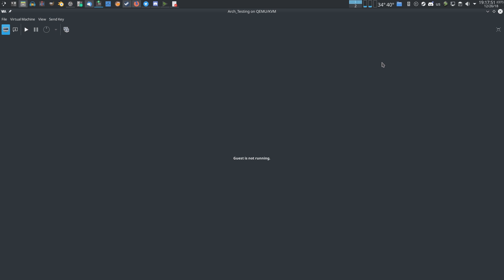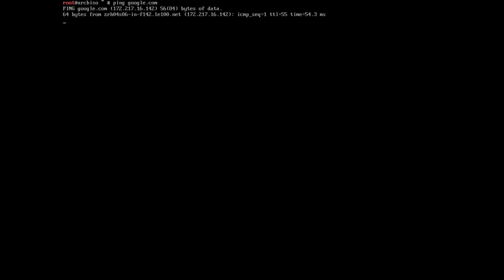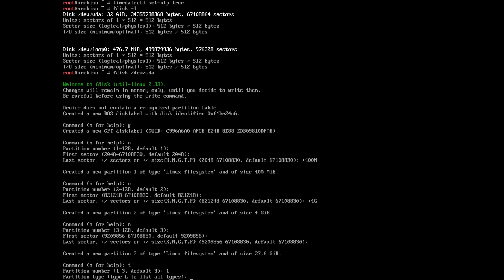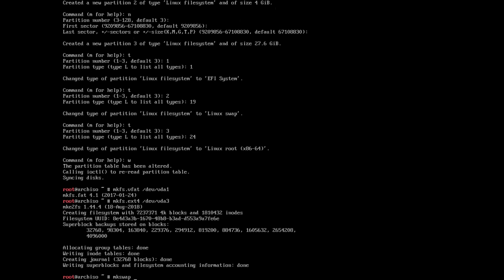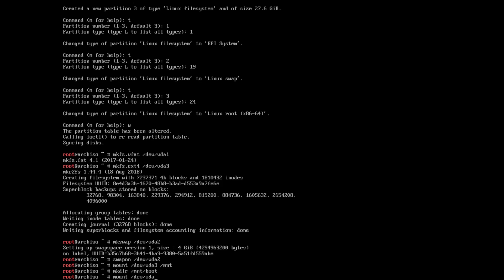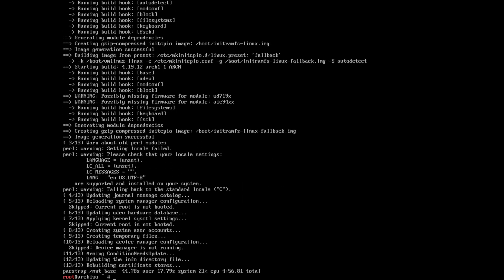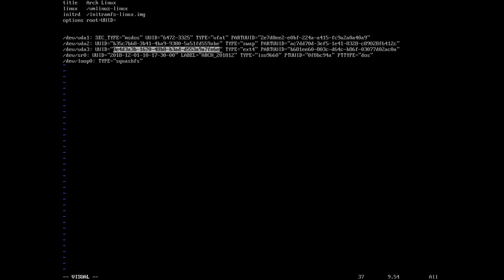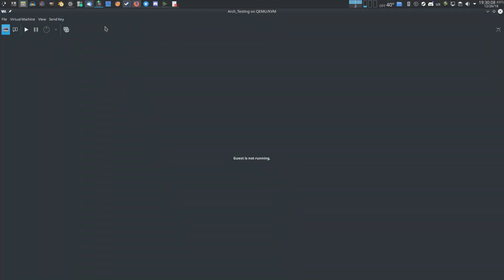Installation (Guide?) - Arch Linux (done quickly)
A faster "version" of my previous Arch Linux install video, enjoy.

By the way, this is just an entertaining video to show how quickly can Arch Linux be installed.

I still reccomend checking my previous video but more importantly checking the official Arch Wiki page.